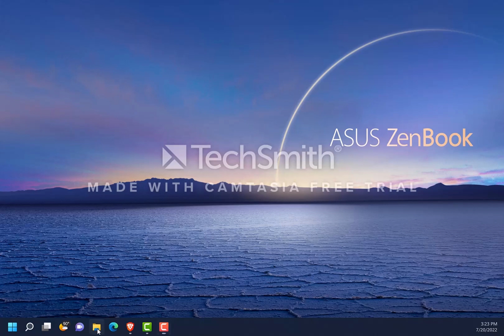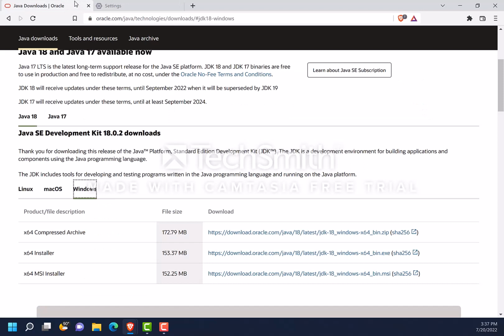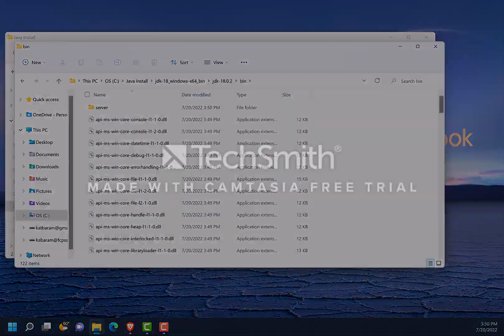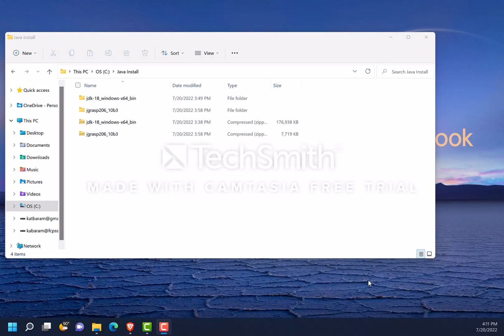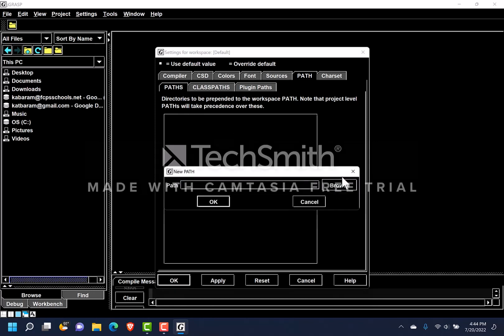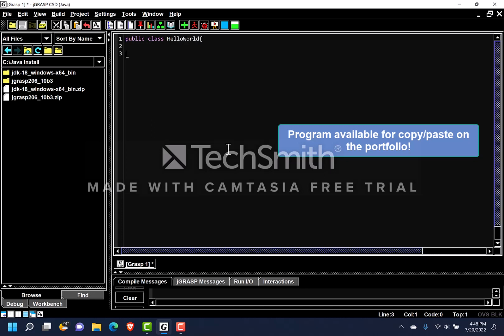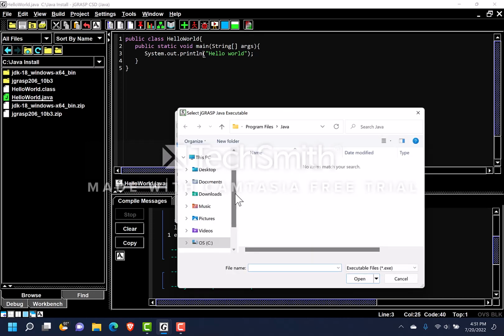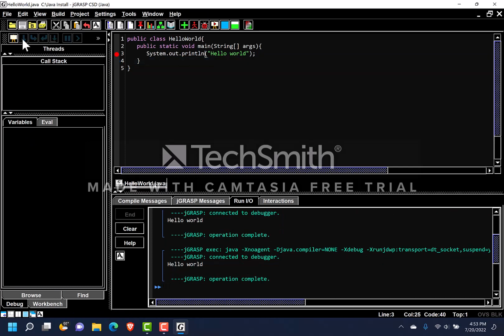Java and jGRASP Install Using Compressed Downloads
Demonstrates the process used by FCPS students to install the Java Development Kit and jGRASP editor onto school-issued laptops.

Created in Camtasia